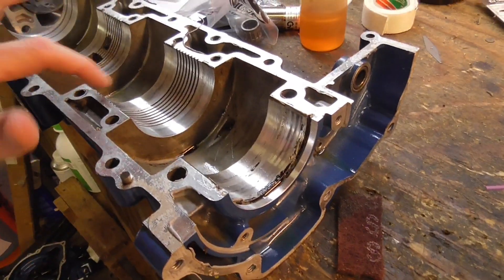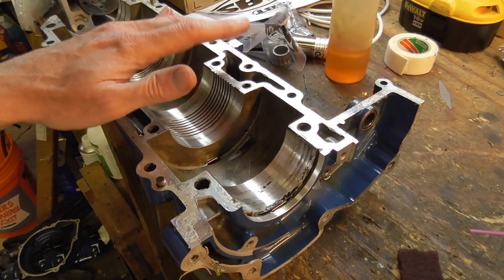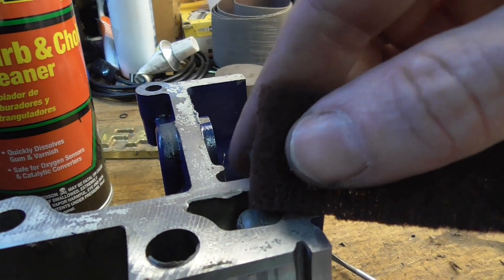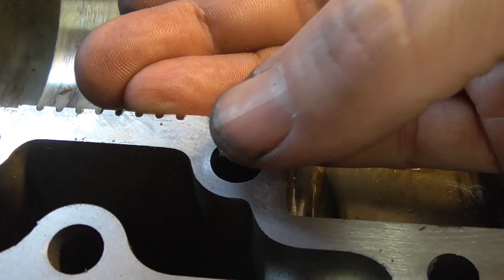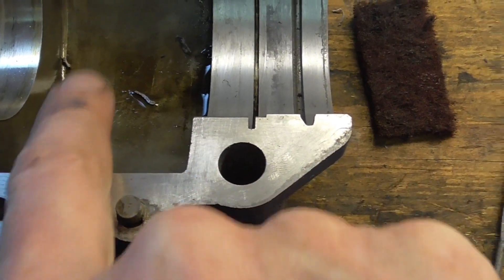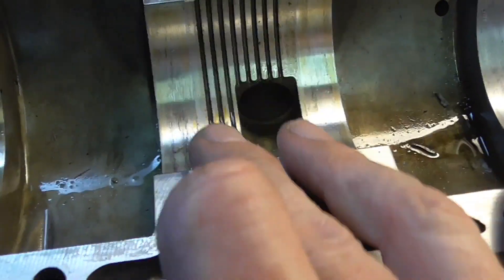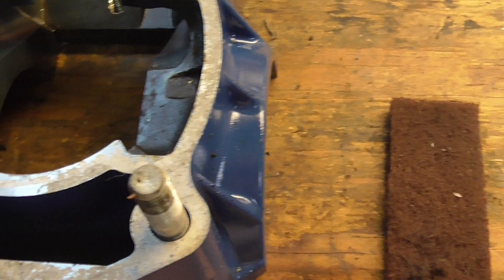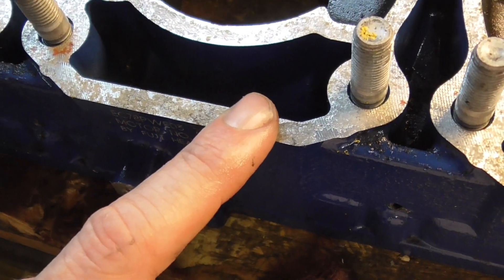Assembly of Polaris SLT780 engine pt1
780CC blue Fuji rebuild. part 1.